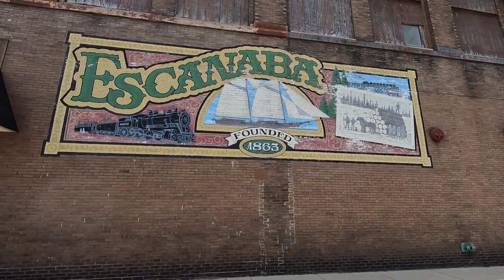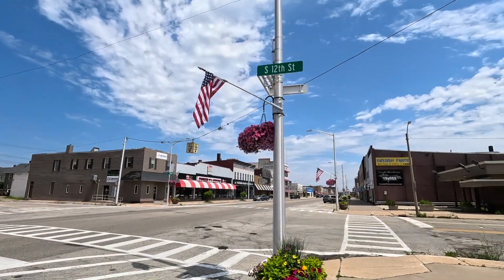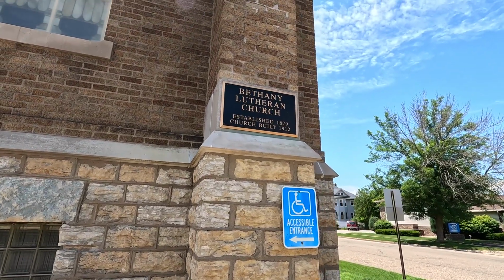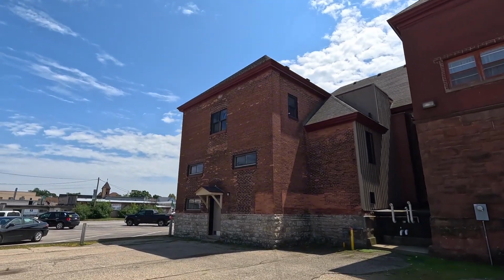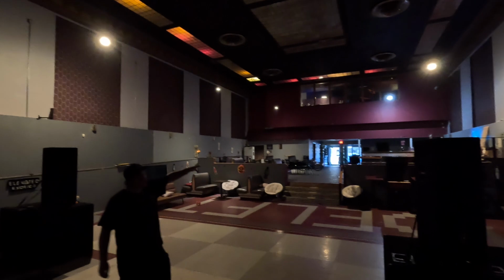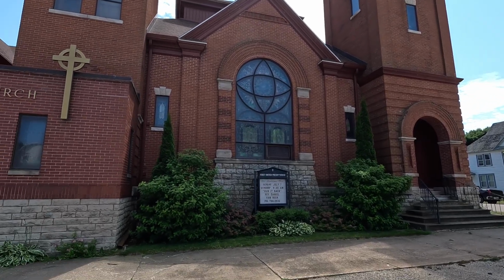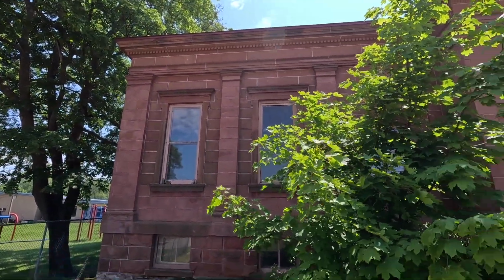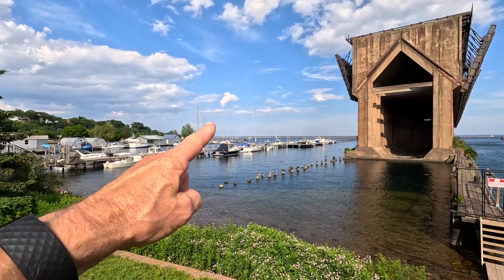Exploring Historic Escanaba Michigan and visiting Opera house built in 1914 🇺🇸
TravelingFrogman is A Retired Navy SEAL/United States Marine / Maritime Anti-Piracy Operator Now A Full-Time Southeast Asia Adventure Traveler.